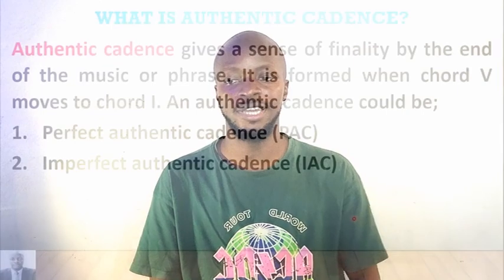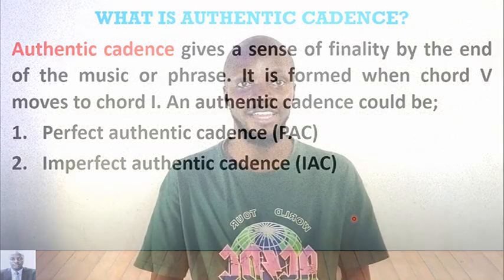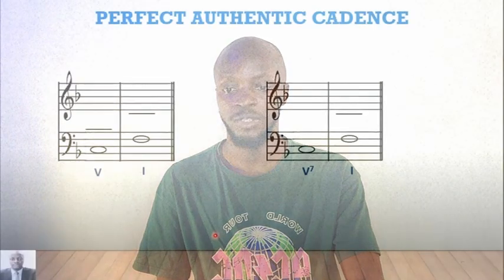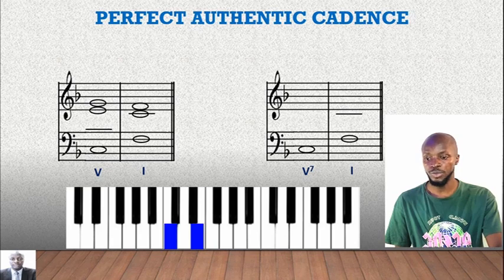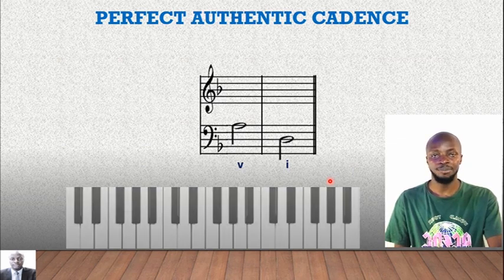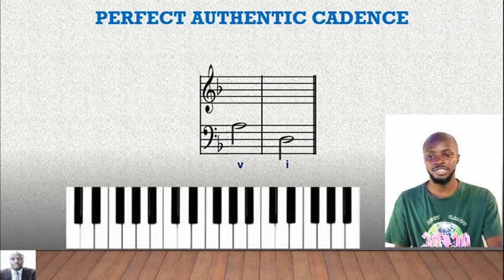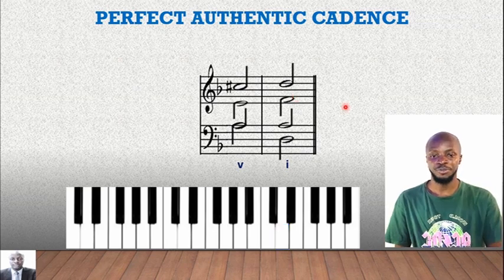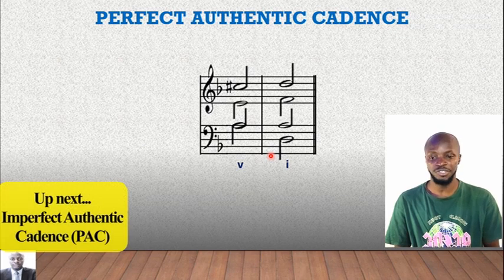Why This Cadence Feels SO Final – Perfect Authentic Cadence Explained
Why do you think the Perfect Authentic Cadence Feels Final in a piece of music? This video EXPLAINS all you need to know about this musical cadence that is capable of creating an absolute closure to a piece of music.
Check the following links for more
Timestamp
0:00 - Introduction
0:45 - Authentic cadence explained